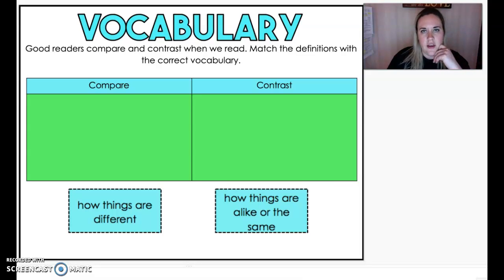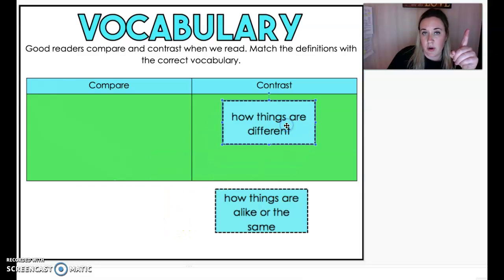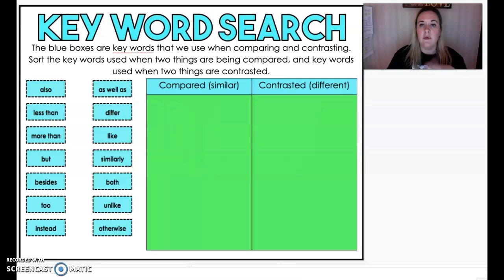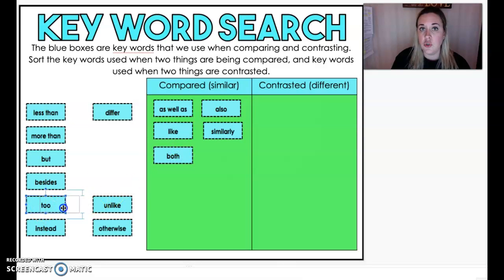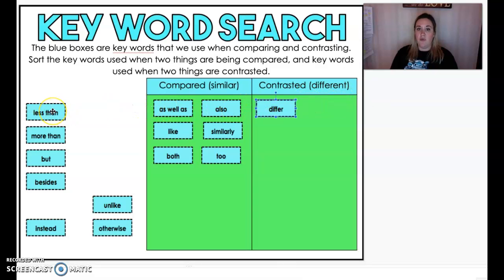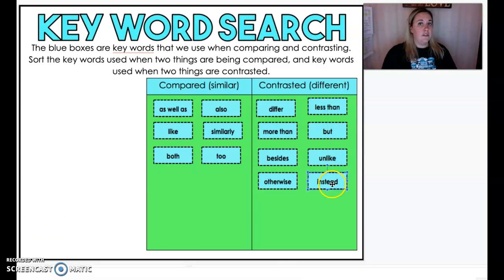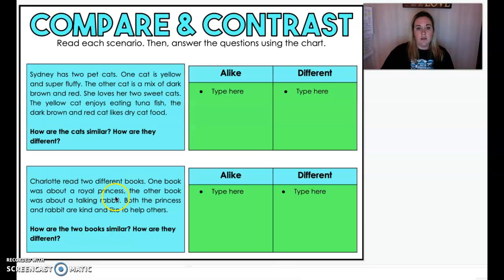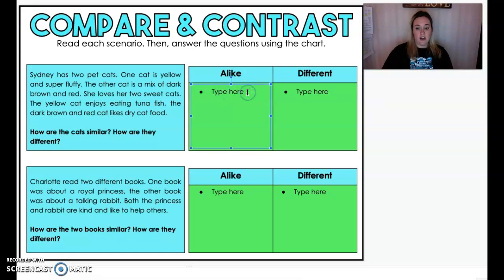Compare and Contrast